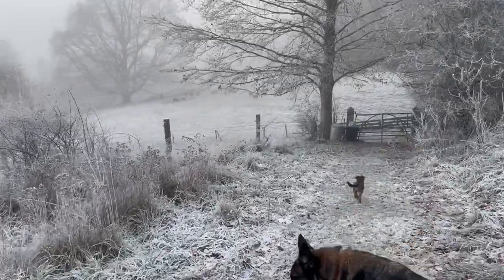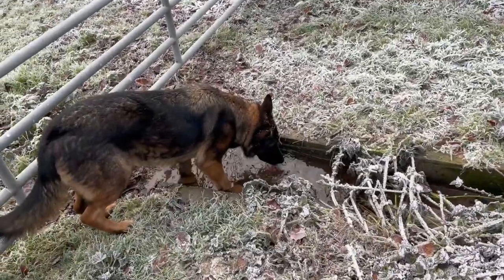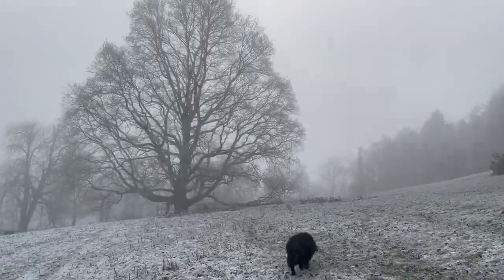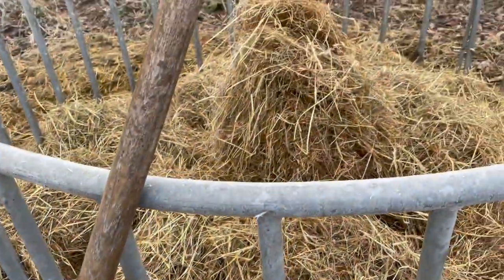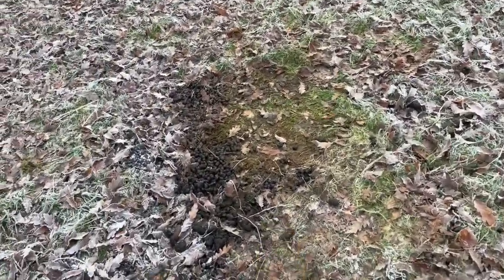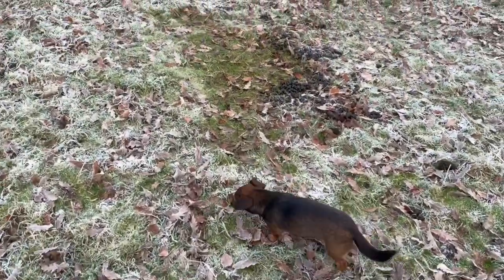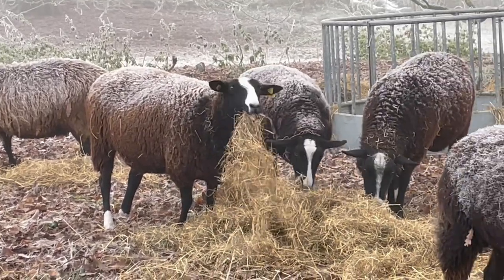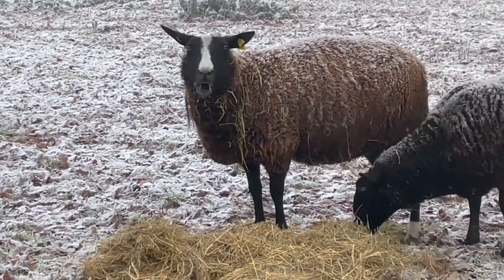I scatter the last of a bale much to the sheep’s delight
With freezing rain on the weather menu I must get a fresh bale out to the sheep. I love how they take big mouthfuls and much on their hay like one might munch through a bowl of pasta.